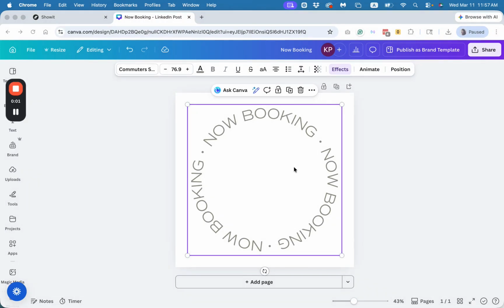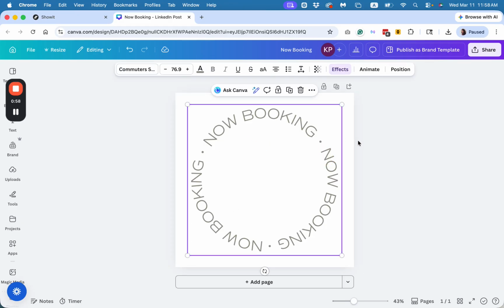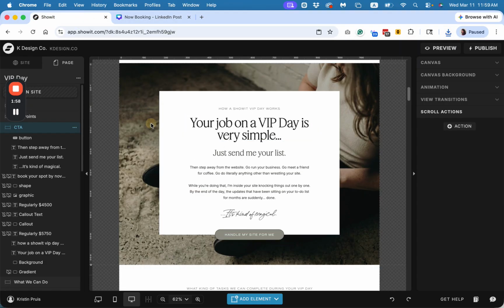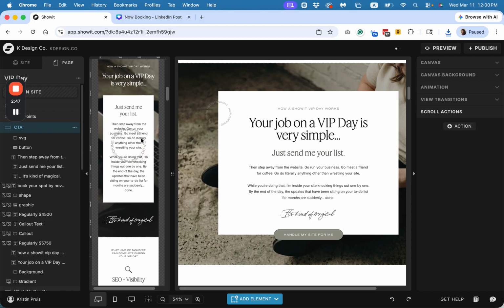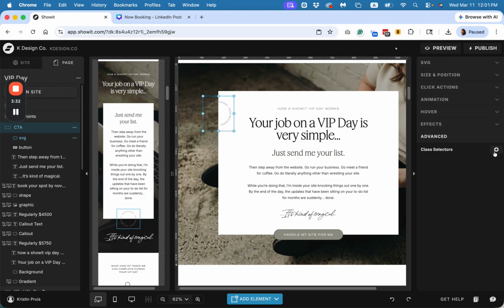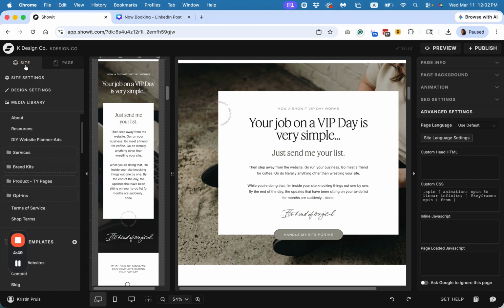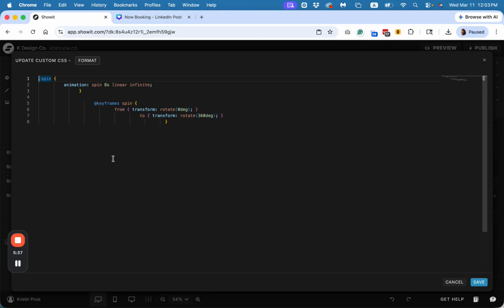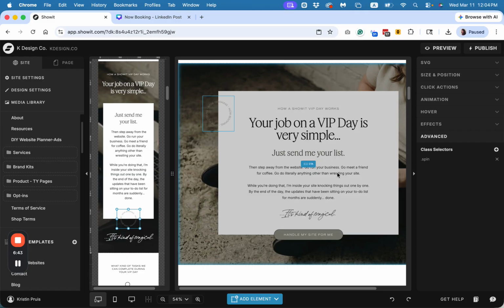How to Add a Spinning Text Badge to Your Showit Website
Learn how to add a spinning circle text badge animation to your Showit website!

In this tutorial, I'll walk you through exactly how to create a circular text badge in Canva, export it as a transparent SVG, add it to your Showit canvas, and use a custom CSS class to make it spin automatically.

This is one of the easiest ways to add a little movement and personality to your Showit website design without hiring a developer.

⏱ TIMESTAMPS
0:00 — Intro
0:24 — Creating your circular text in Canva
1:31 — Exporting as transparent SVG/PNG
1:58 — Adding your image to Showit
3:13 — Adding a custom CSS class in Showit
4:25 — Adding the spinning animation CSS
6:12 — Preview & testing on desktop + mobile

This tutorial is perfect for:
Showit website designers, photographers, brand designers, and creative entrepreneurs who want to make their Showit website stand out with subtle animated details like a spinning "now booking" badge, rotating CTA, or circular logo element.